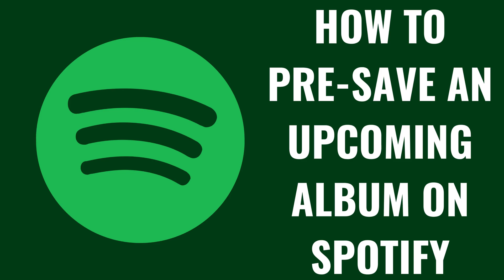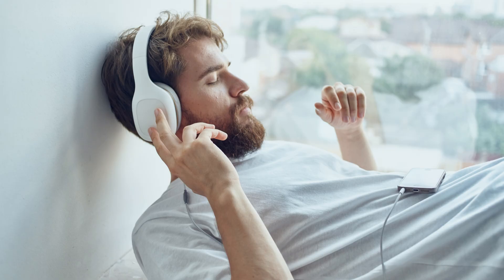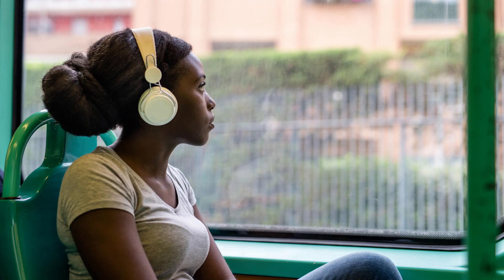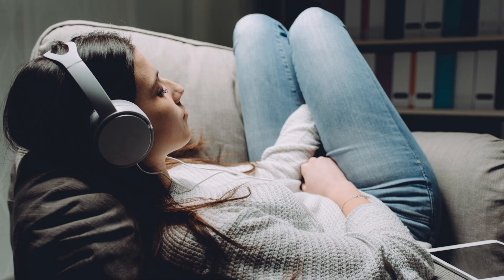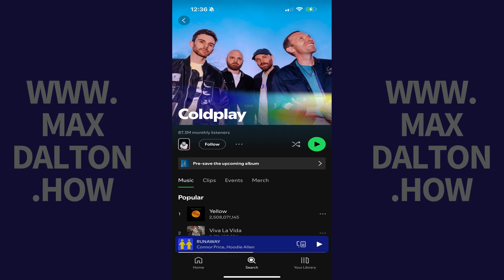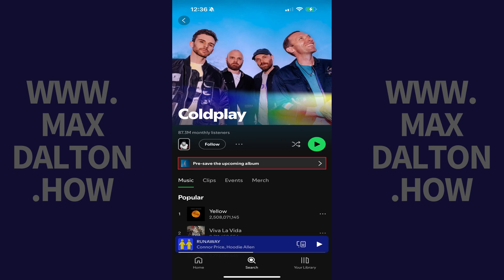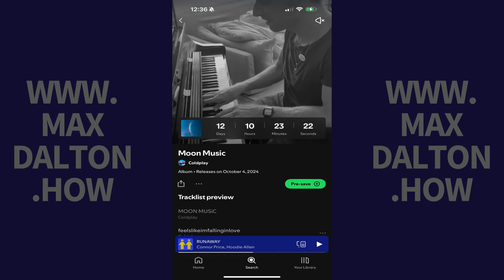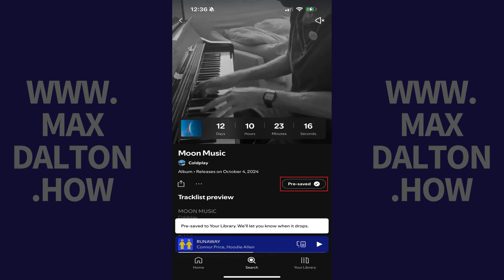How to Pre-Save an Upcoming Album on Spotify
Timestamps:
Introduction: 0:00
Steps to Pre-Save an Upcoming Album on Spotify: 0:23
Conclusion: 1:02

Video Transcript:
Pre-saving an album on Spotify is a great way to ensure you’re among the first to listen as soon as it drops. Whether it’s your favorite artist’s latest release or an album you’ve been eagerly waiting for, pre-saving helps you automatically add it to your library so you don’t miss out when it becomes available.

Step 1. In this example, I'll navigate to the page for Coldplay.

Step 2. An overview of the upcoming album will be displayed, such as the release date and track listing.

Step 3. Tap the "Pre Save" button. The button will change to confirm that the album has been pre-saved to Spotify on your device, which ensures it will be in your library as soon as it comes out.